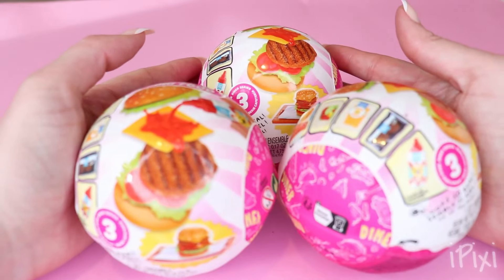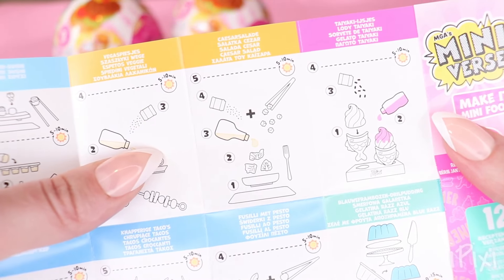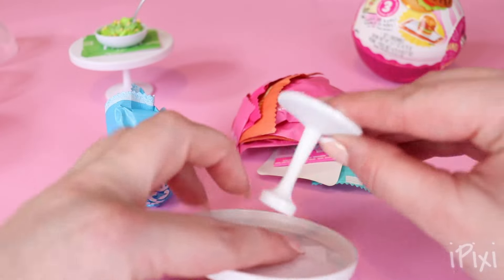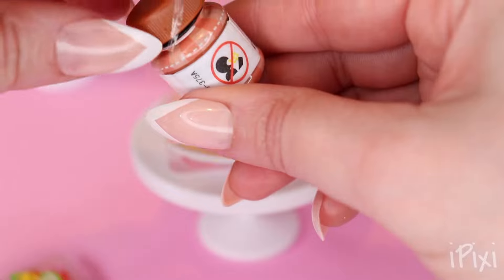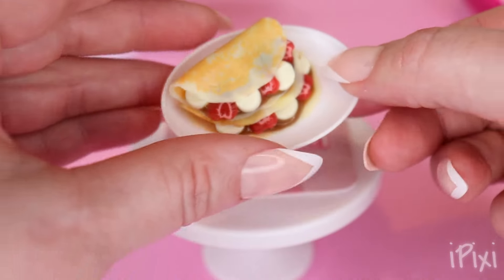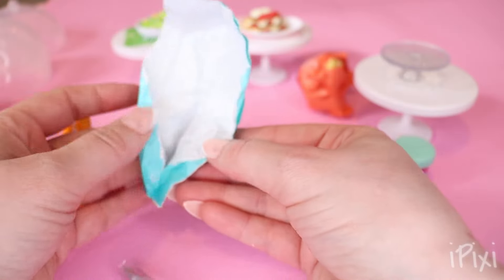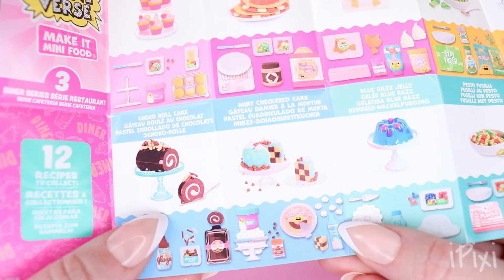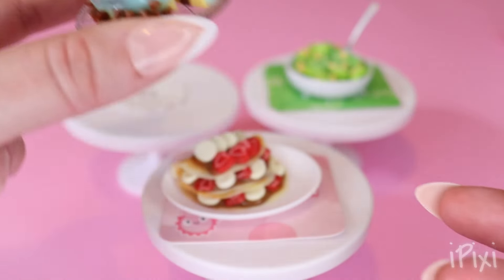MINIVERSE Making MINI FOOD Make It Mini DINER Series 3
🎀Welcome back to another MINIVERSE video!
⏰ timestamps
0:00 Start
0:05 Cesar Salad
4:50 Hazelnut Crepes
11:45 Mini Checkered Cake